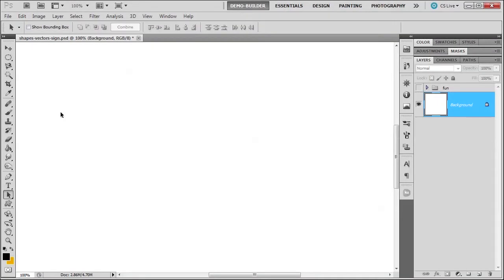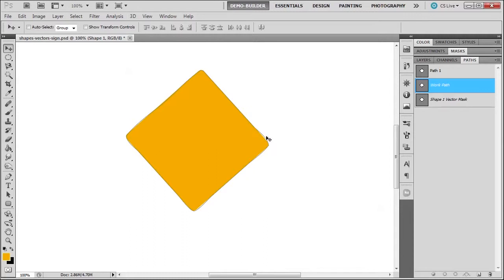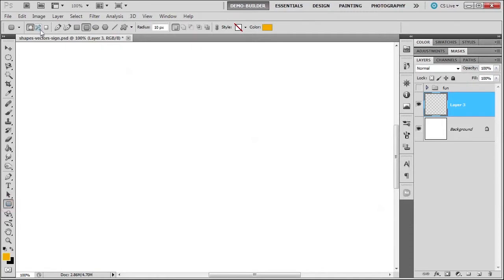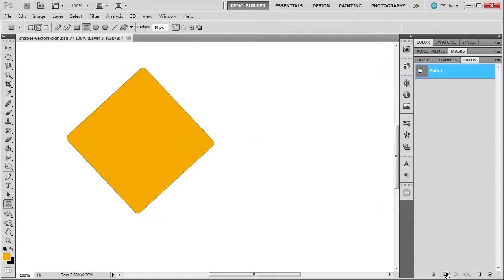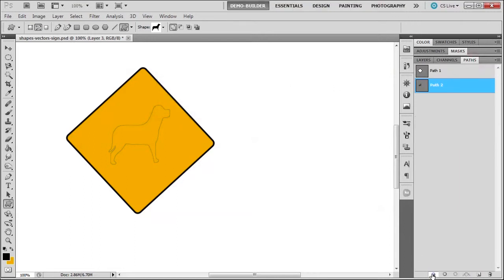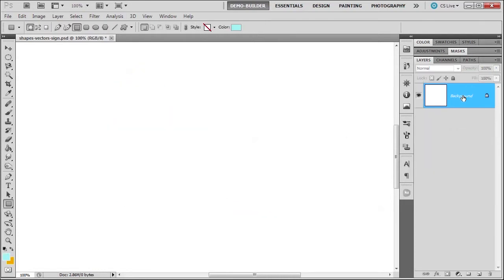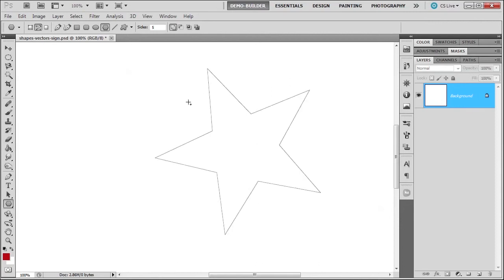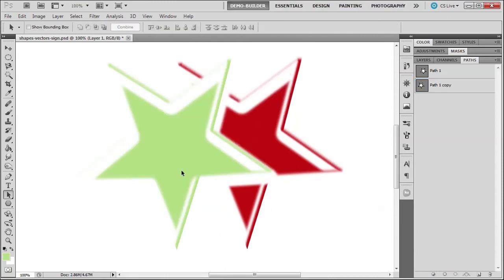What are shapes and vector masks in Photoshop CS5 - part three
Learn how to use shapes, vector masks, paths, fill pixels, stoke path, fill path, convert shape into a selection, and how to save a path in this three part series on Photoshop CS5.